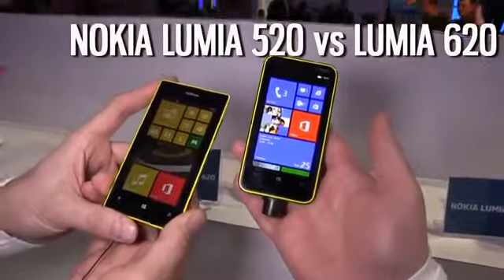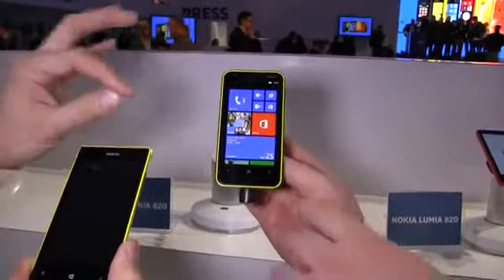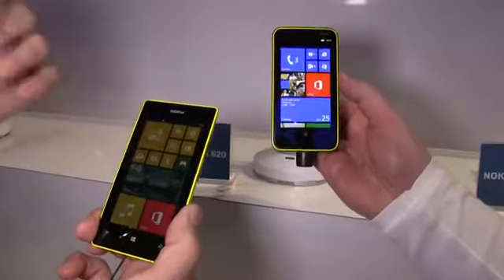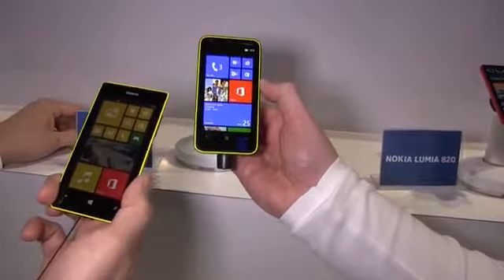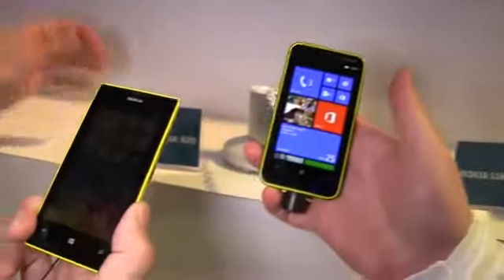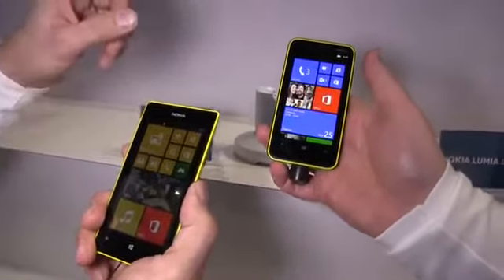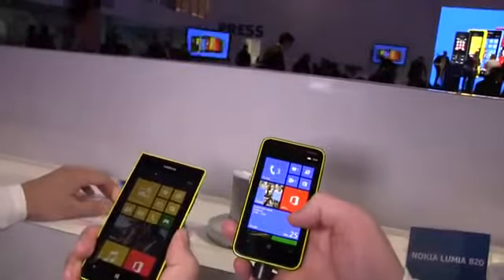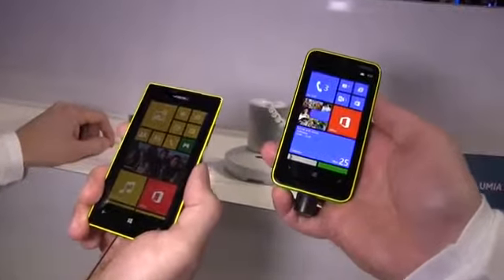Nokia Lumia 520 vs Nokia Lumia 620 comparison